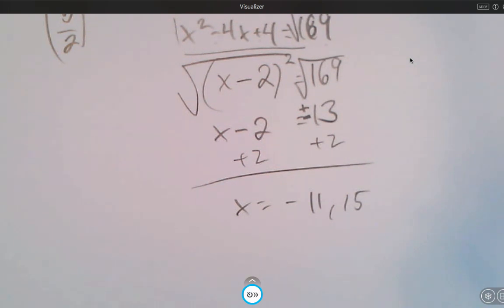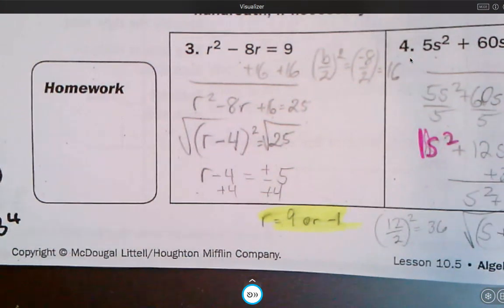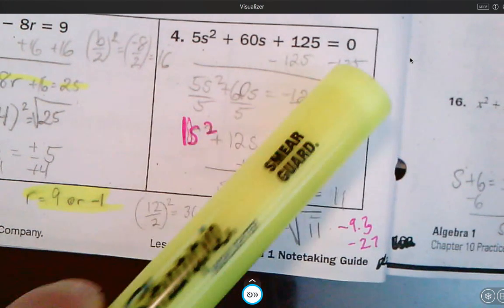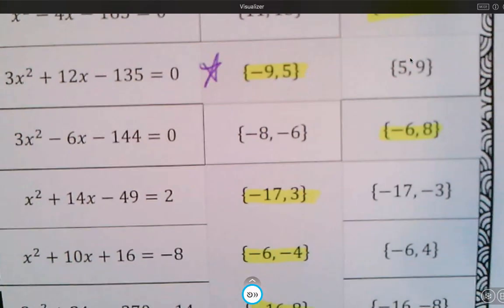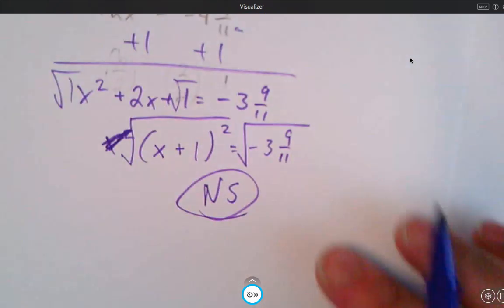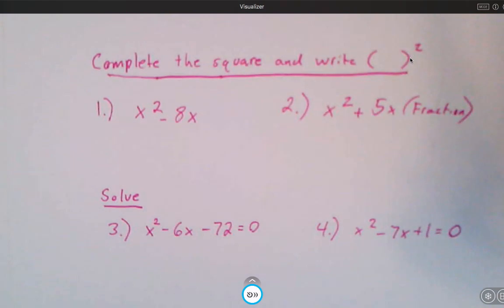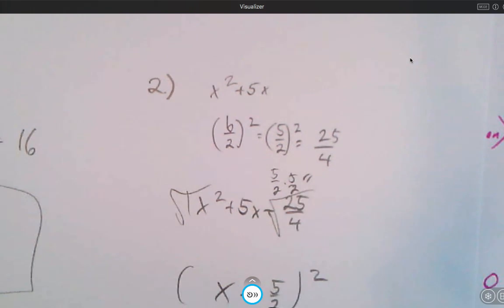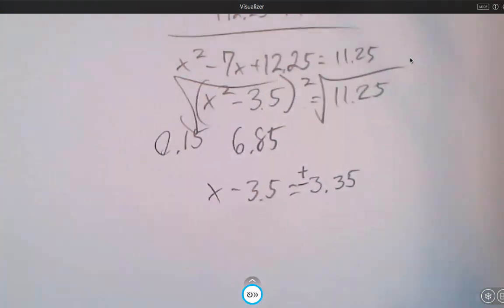5/20 Hangout recap period A